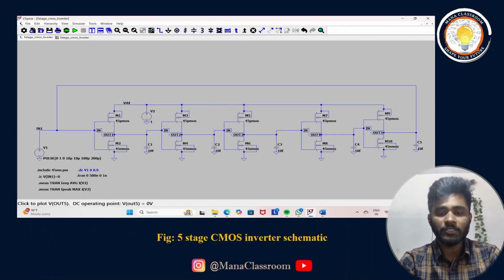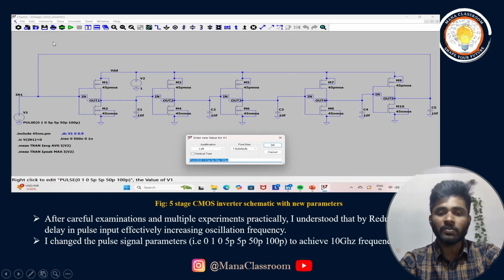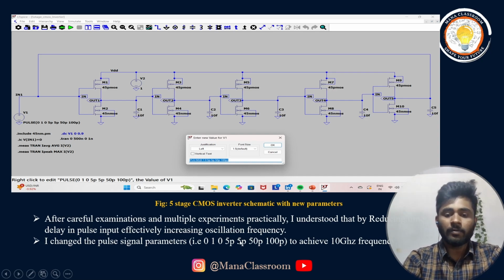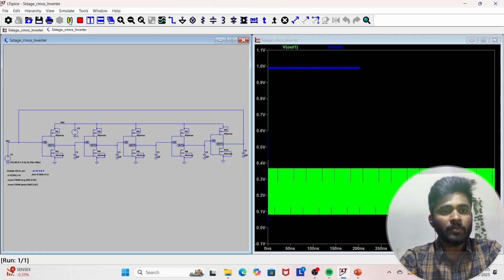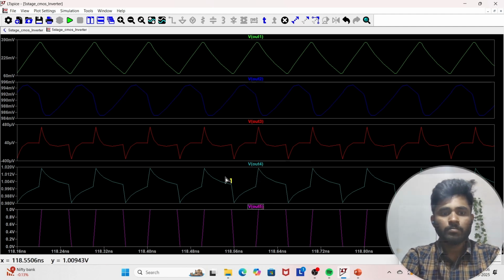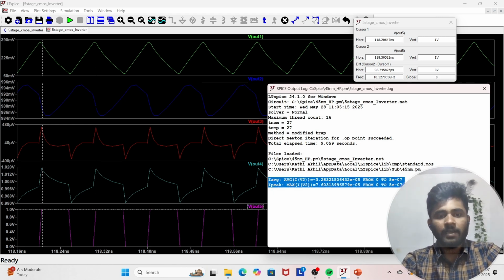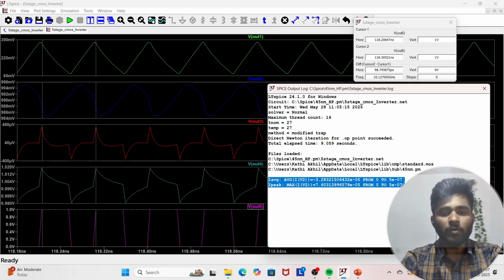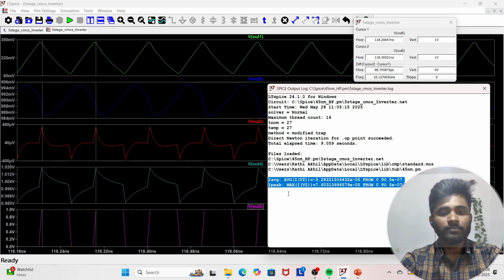10 GHz CMOS Ring Oscillator Simulation using LTspice | VLSI Project | 45nm PTM Technology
In this video (Part 4 of my VLSI project series), I demonstrate how I successfully achieved a 10 GHz oscillation frequency using a 5-stage CMOS ring oscillator simulated in LTspice, based on 45nm Predictive Technology Models (PTM).

💡 Key Highlights:

Fully digital oscillator – no analog VCO used

Input pulse delay and transistor W/L tuning

Achieved frequency: ~10.03 GHz

Ultra-low power consumption: ~32.83 µW

Designed for Sub-6GHz and mmWave 5G systems

🛠 Tools & Technology:

LTspice for circuit simulation

PTM 45nm CMOS models

5-stage CMOS inverter topology

This project is ideal for students, researchers, and engineers exploring high-frequency low-power VLSI designs.

📌 Watch the previous parts:

Part 1: Intro to Ring Oscillator

Part 2: 3-Stage Design & Simulation

Part 3: 5-Stage at 5 GHz